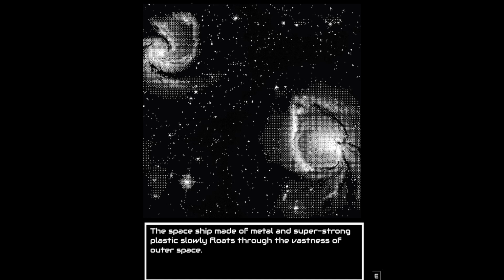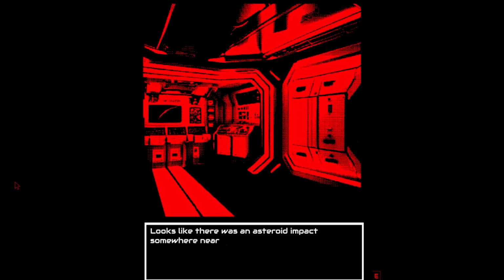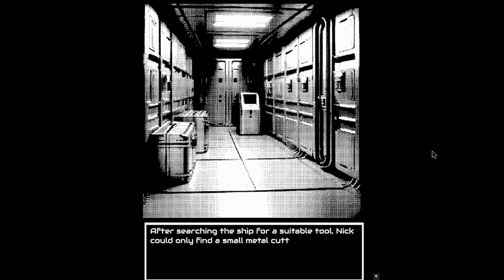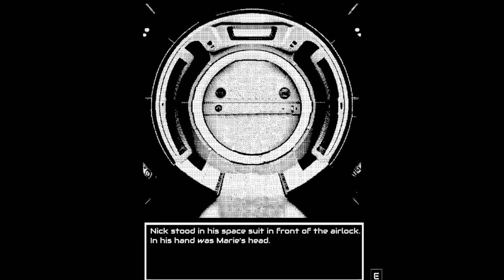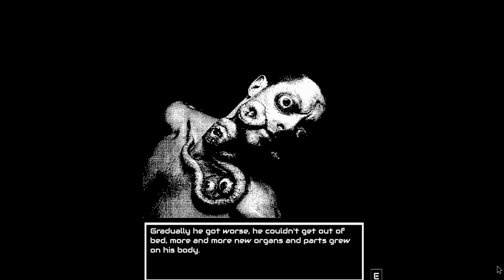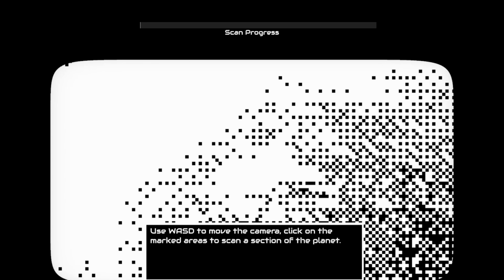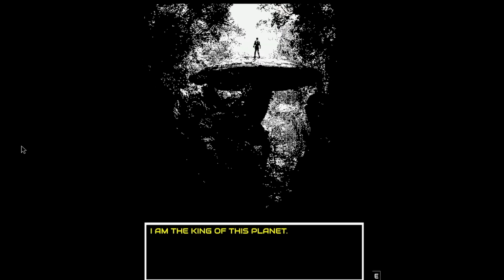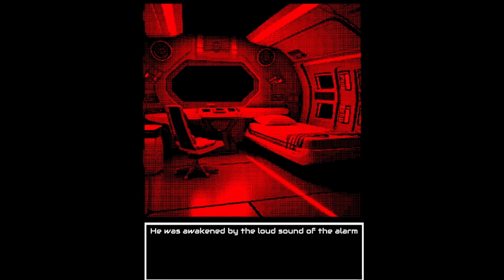Never Fear Nick Stranger is Here! A Thousand Mouths to Scream Visual Novel ALL ENDINGS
🦡 This visual novel is terrifying with some of the most gruesome and unforgiving fates I've ever seen. There aren't many visual novels that have a sci fi setting but it lends itself so well to this narrative. Sent on a one man mission to observe and research a new Earth-like planet our hero Nick Stranger is beset on all sides by one traumatic fate worse than death after another. Is there anyway he can escape with his body and mind intact?  😱

I found this game on Steam and I've dropped a link for it below. Also linked below are the 2 other videos I've done on this developer's visual novels. I'm really enjoying their projects and will definitely be keeping an eye out for any future works.

Link to other videos on the same Dev -

I'm often scouting for new games on itch.io and reddit so hopefully I'll be able to showcase new experiences that other larger YouTubers may have missed. If you are a developer yourself and would like me to do a video on your game by all means reach out to me I'm more than happy to help and try and get some more people interested in your games.

If you've read this far I wish you all the best and have a fantastic day!